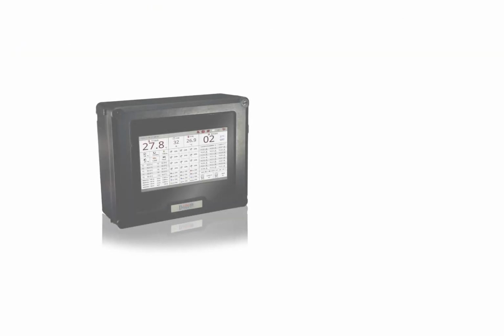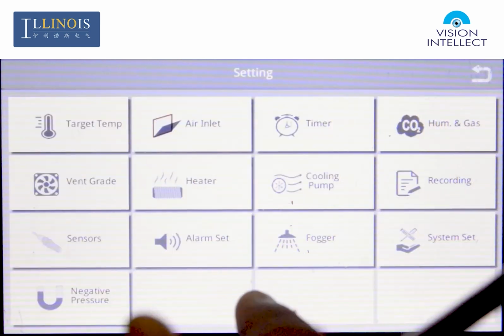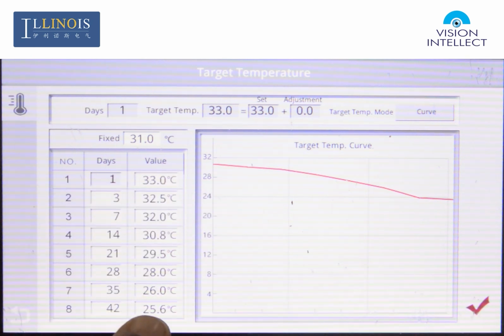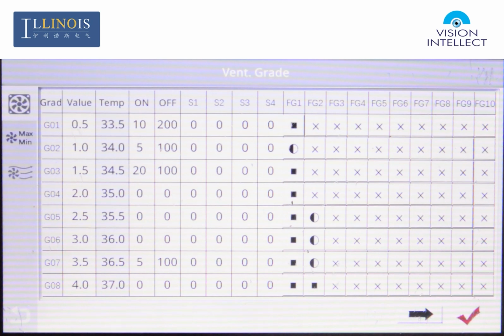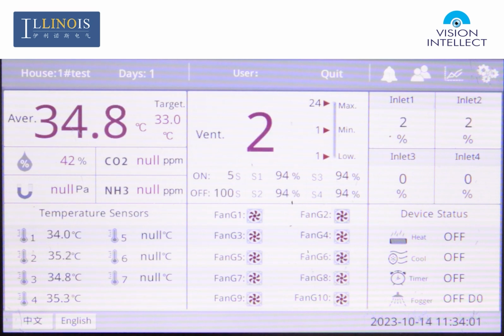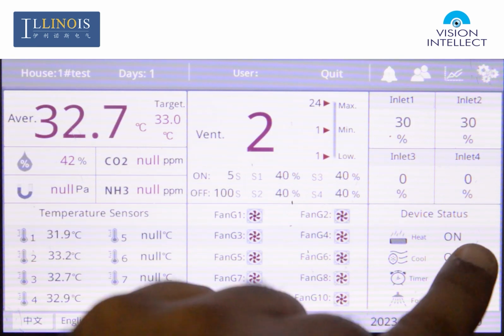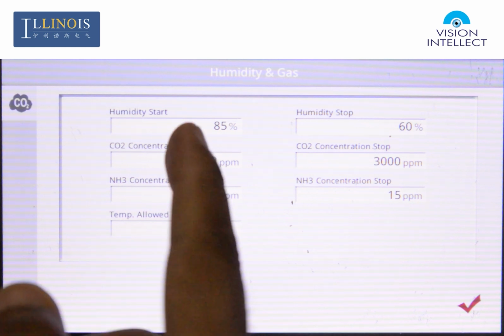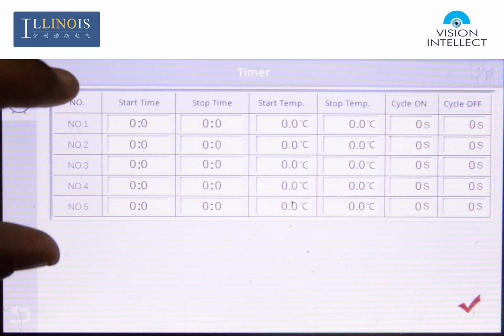LINOTOUCH SE+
Environmental controller for poultry farming.